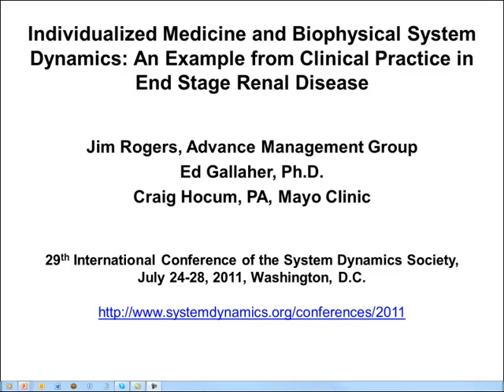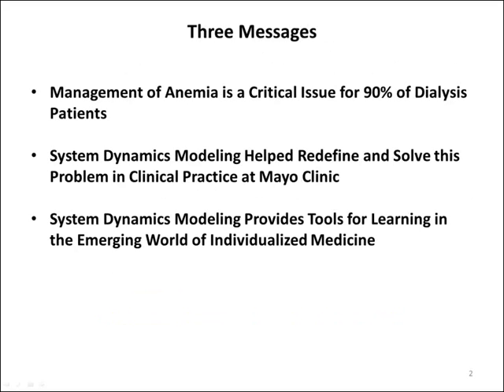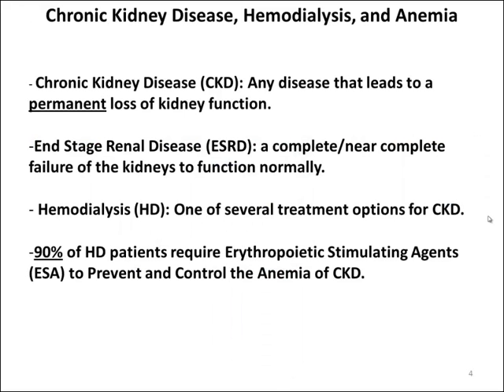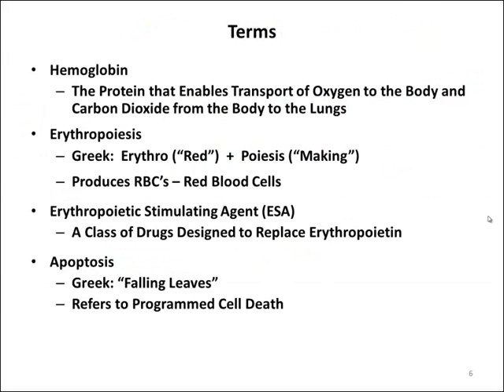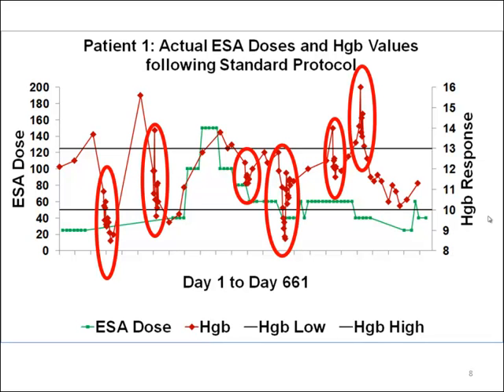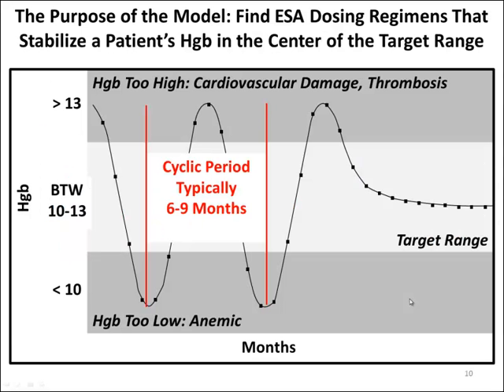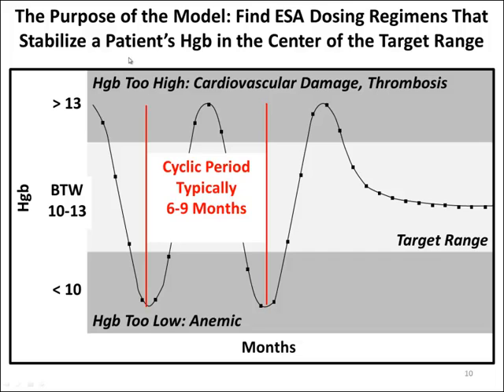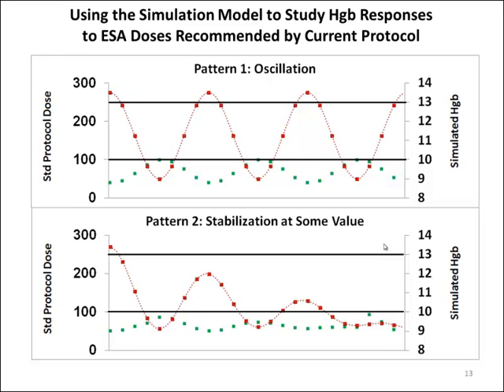Controlling Anemia in Hemodialysis Patients With System Dynamics Part 1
Part 1 of a 2 part recording. Part 1 describes the anemia of chronic kidney disease, shortcomings of current treatment protocols, and the structure of a system dynamics model to improve patient care.  Part 2 describes the outcome of implementing a model based protocol in a clinical setting.